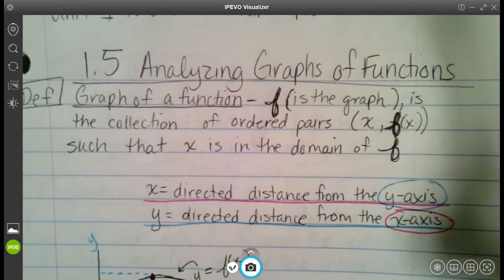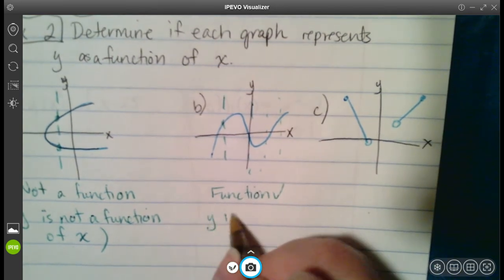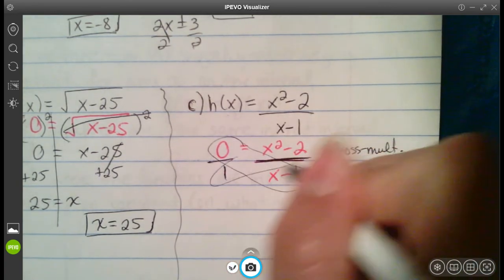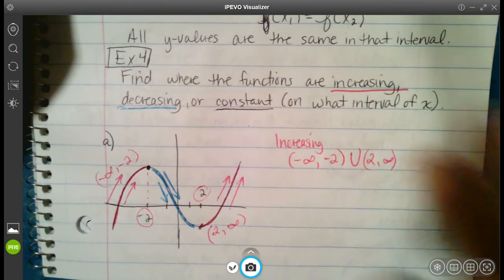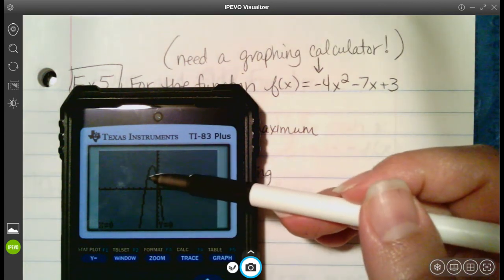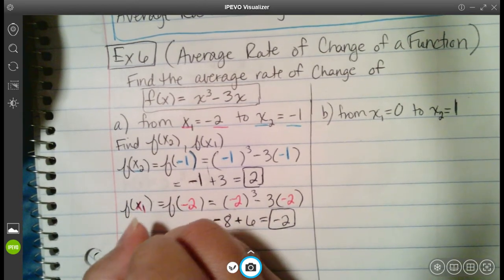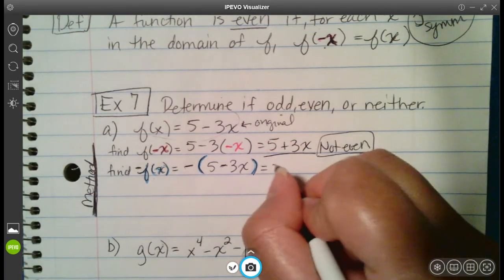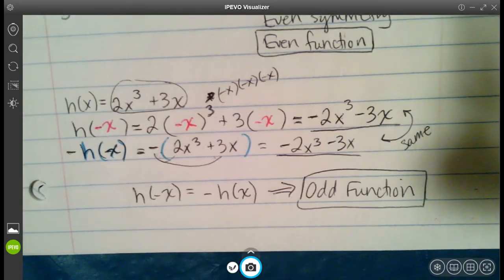1.5 Analyzing Graphs of Functions